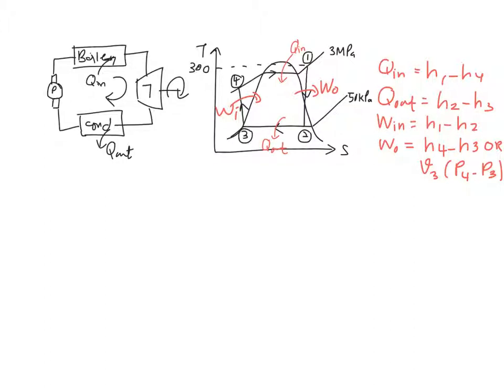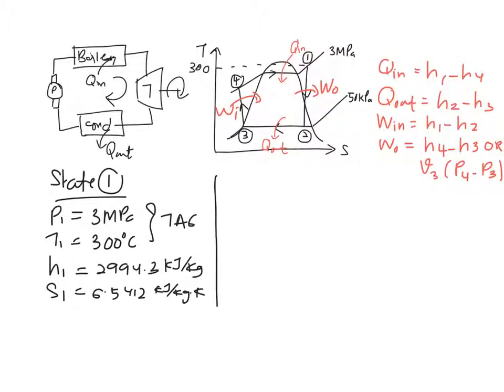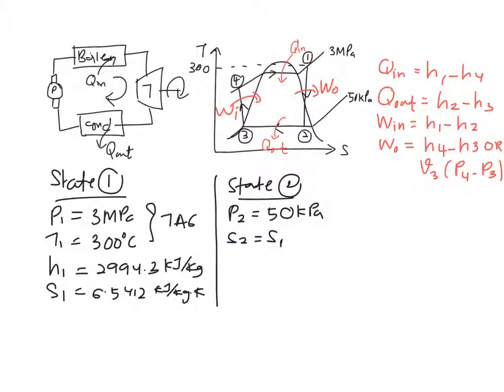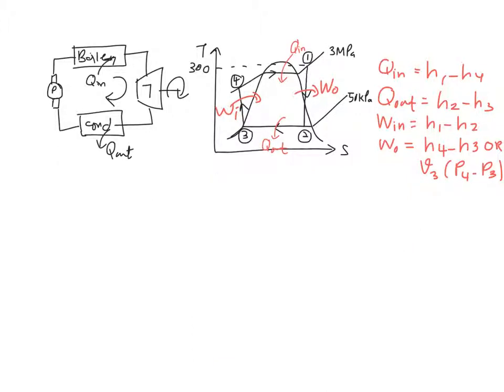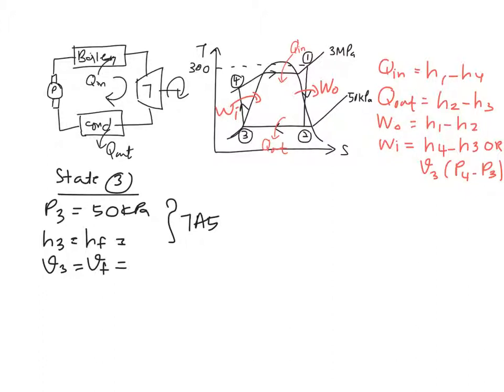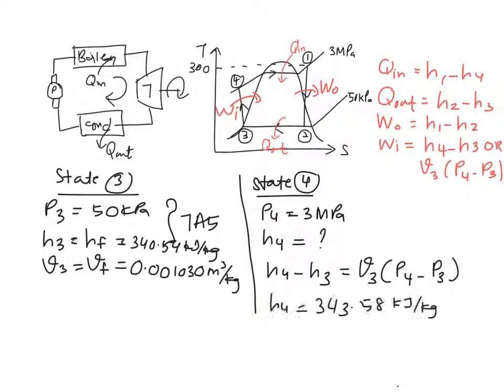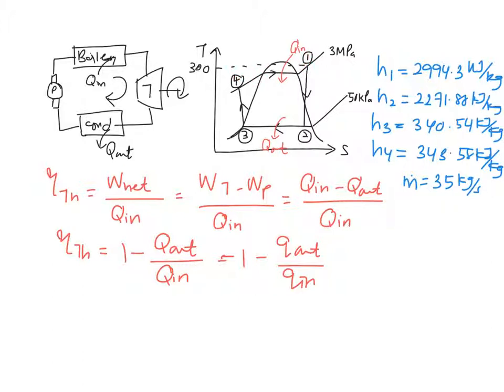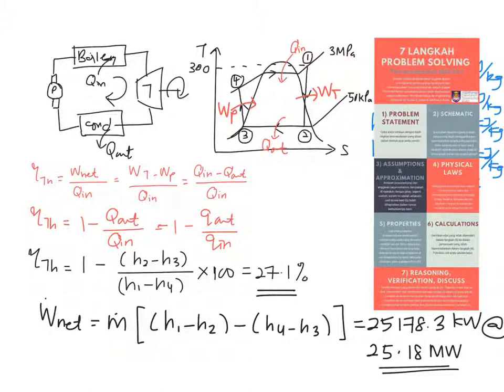Thermodynamics Problem | Simple Ideal Rankine Cycle 2/2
How to solve a steam power plant problem that goes trough ideal Rankine cycle.